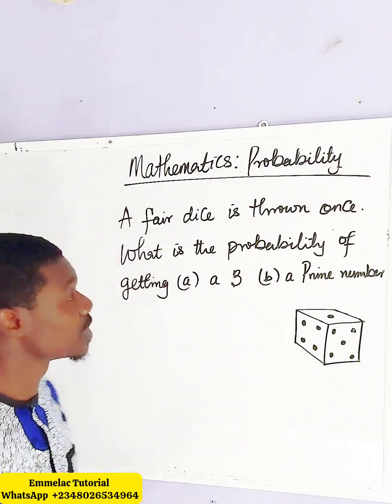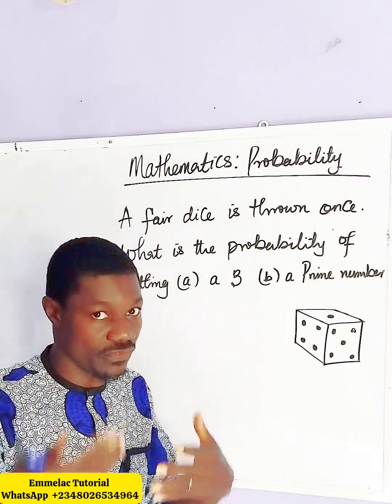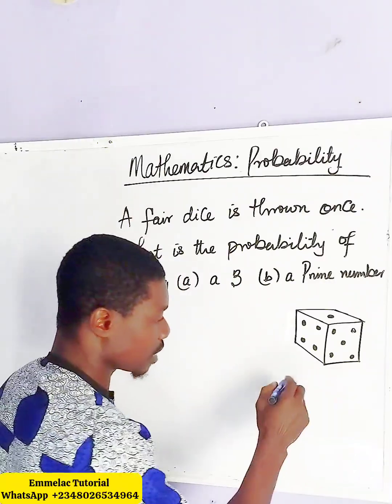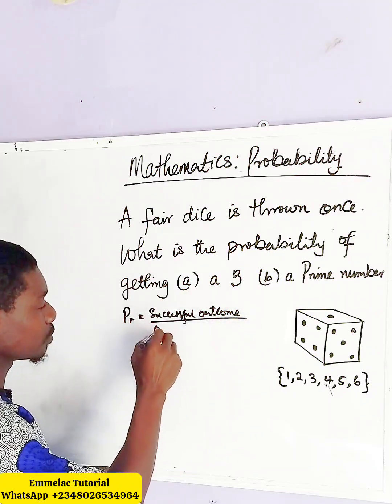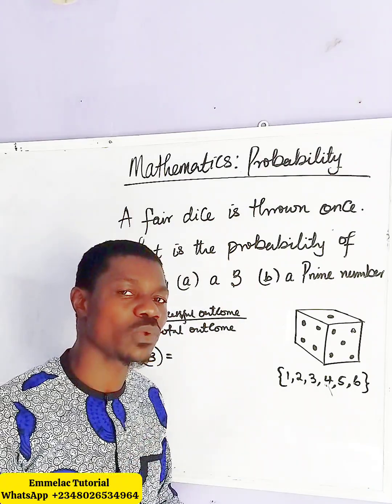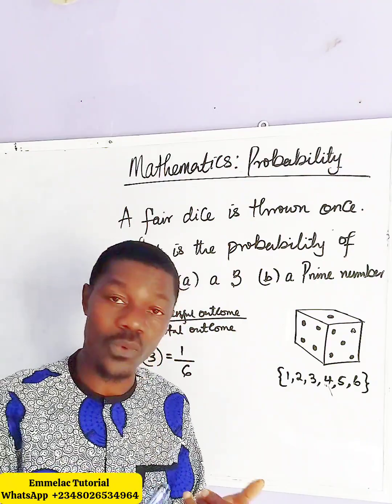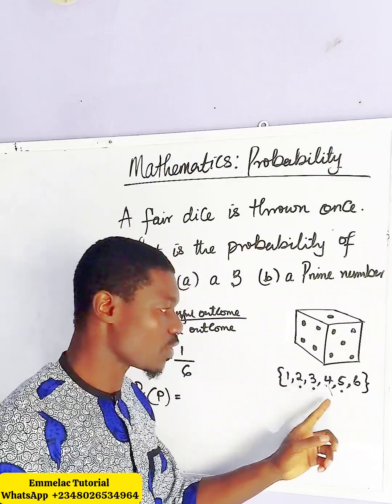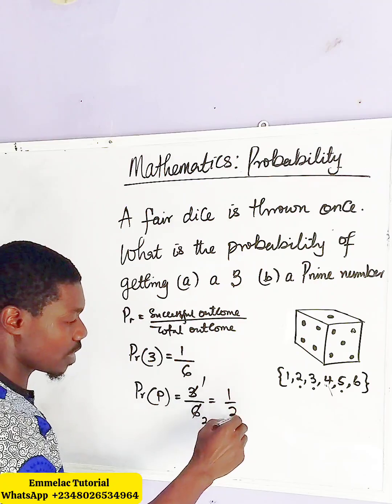Year 8 Probability Problem